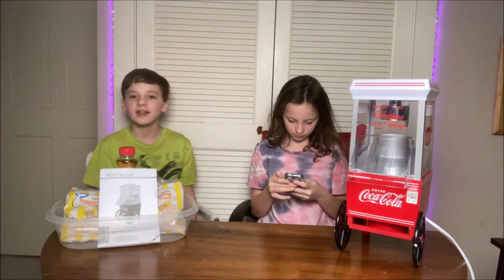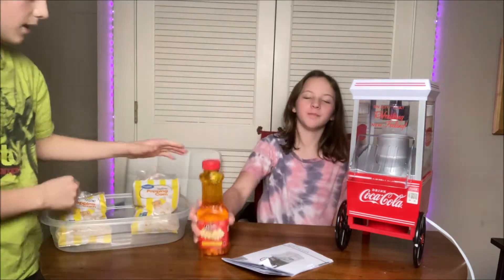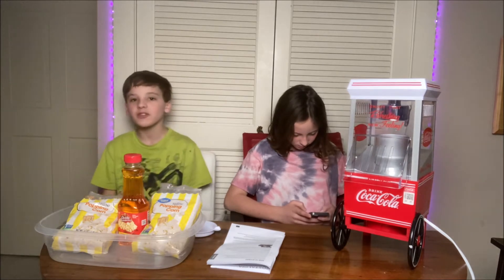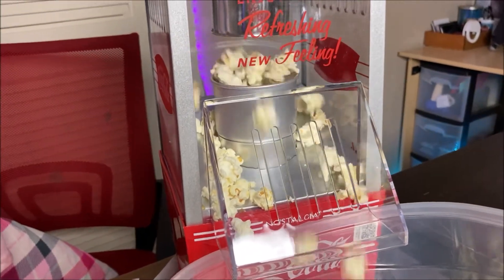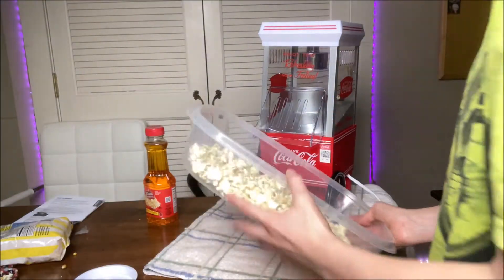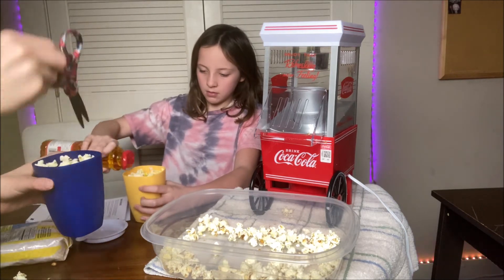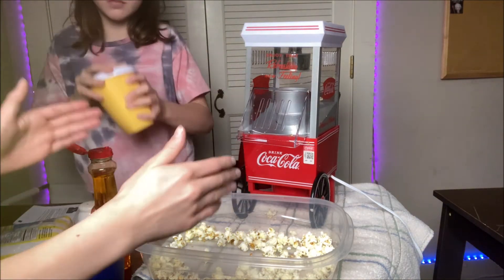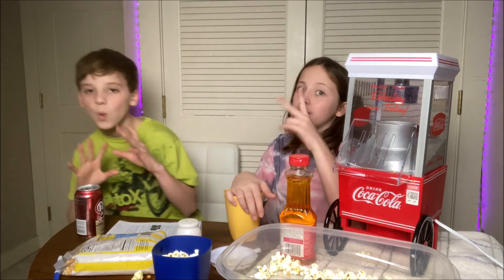WE TRIED MAKING MOVIE POPCORN AT HOME!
Today Aiden and Ava Are Going To Be Trying To Make Movie Popcorn At Home! Hope You Enjoy!

About: Hey Guys This Is Our DUO Channel Were We Post Vlogs, Challenges, Exploring, and Much More! Our Main Channels Are Awesome Aiden 456 and Awesome Ava 123! BYE!

Edited By: @Matt Auron Smith